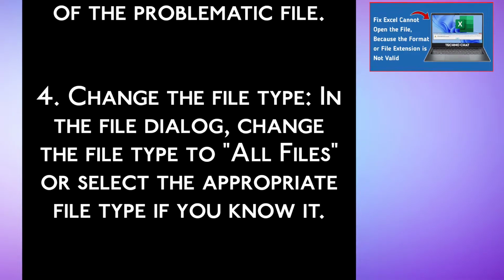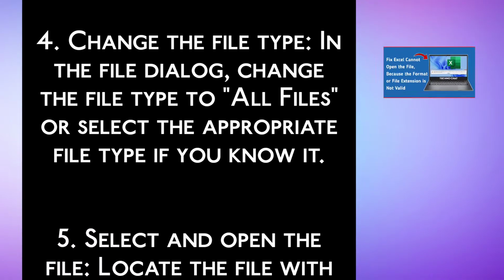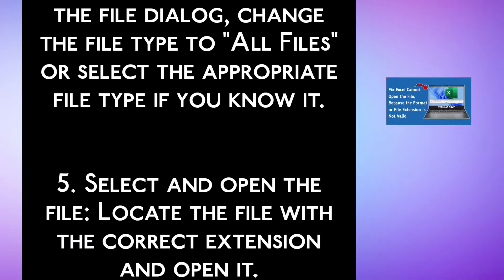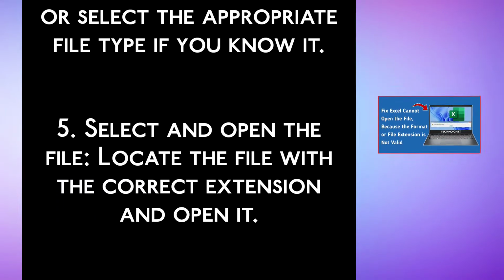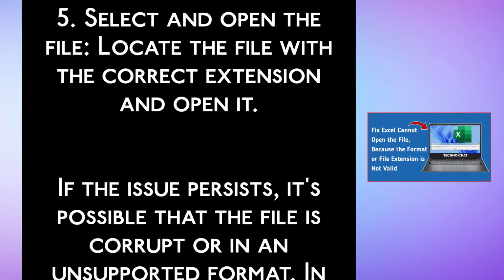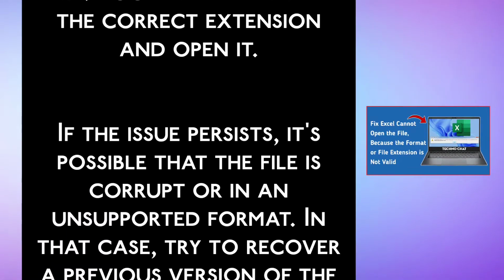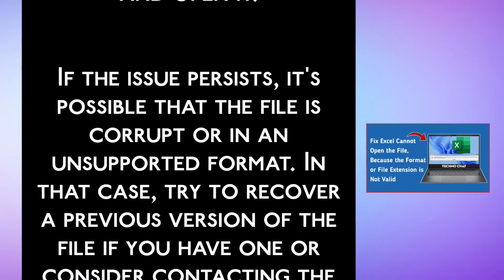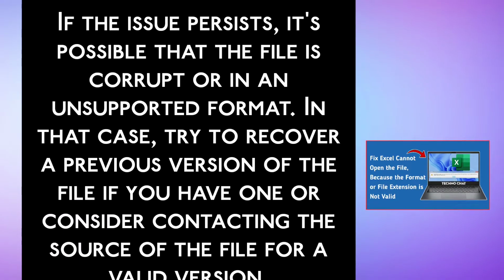How to Fix Excel Cannot Open the File, Because the File Format or File Extension is Not Valid (EASY)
Is your Excel spreadsheet giving you the frustrating "Excel Cannot Open the File" error due to an invalid file format or extension? Don't worry; we've got you covered with this easy-to-follow tutorial. In this video, we'll walk you through simple solutions to get your Excel file up and running in no time.

1- how to fix excel cannot open the file because the file format or file extension is not valid
2- how to solve excel cannot open the file because the extension is not valid .xlsx

No more struggling with Excel file errors! Watch this video and resolve the problem quickly, so you can get back to working with your important data. Your spreadsheet will be open and accessible in a matter of minutes!